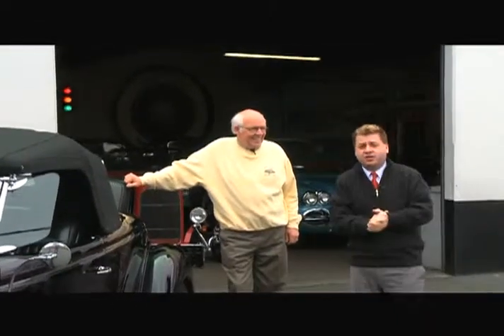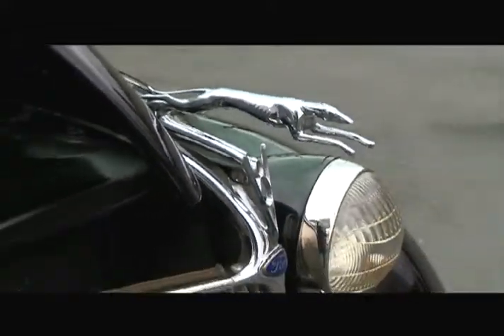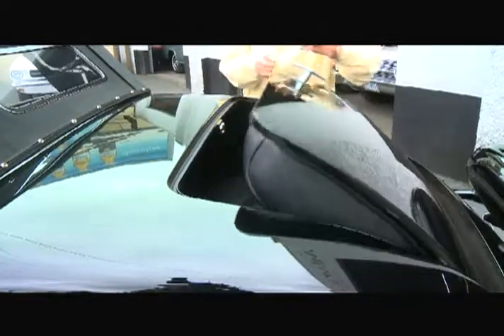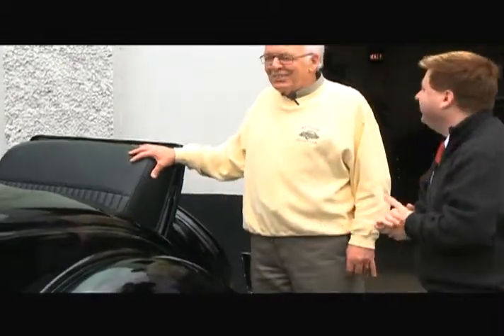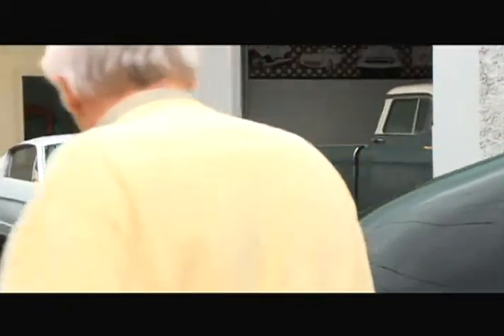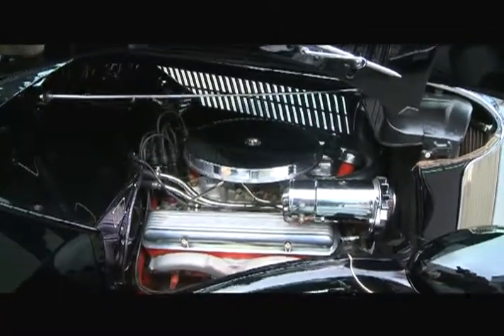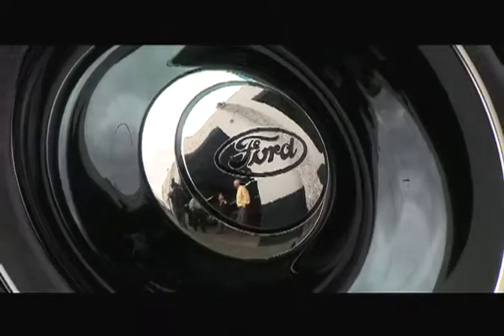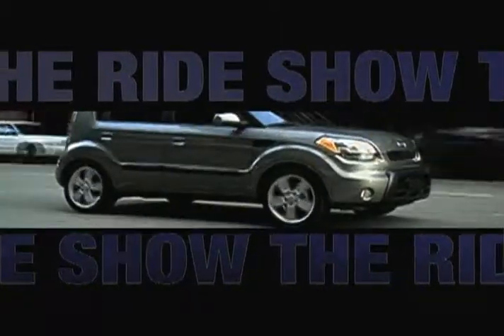1936 Ford/ Memory Lane Motors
Memory Lanes Signature Car